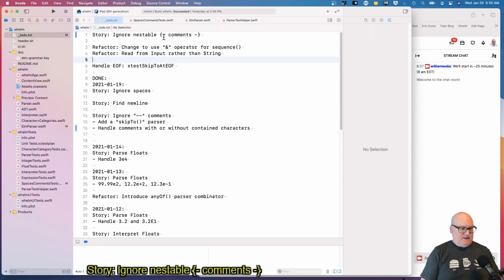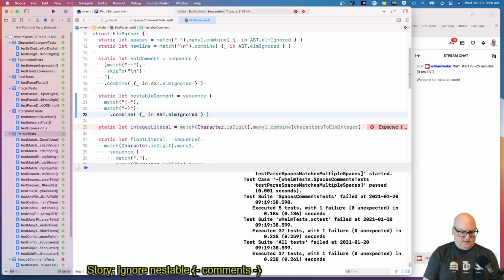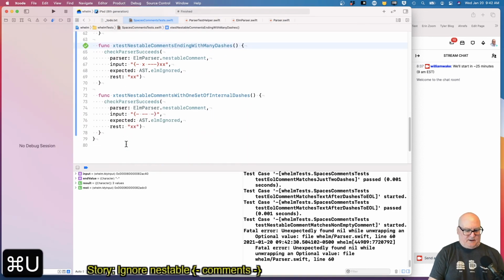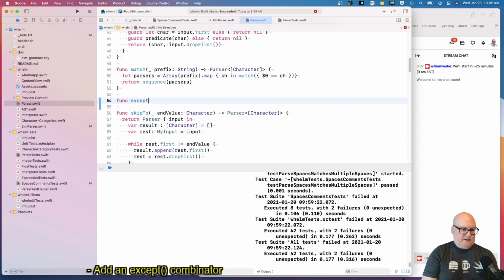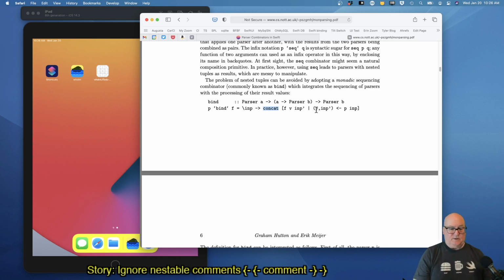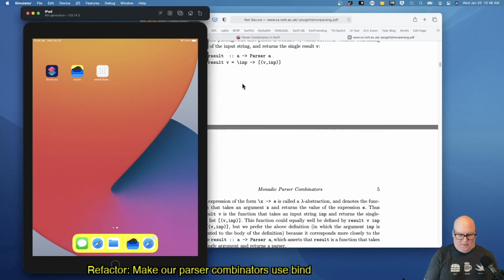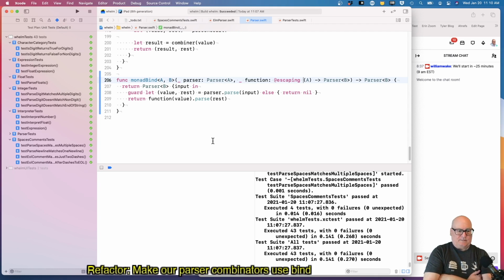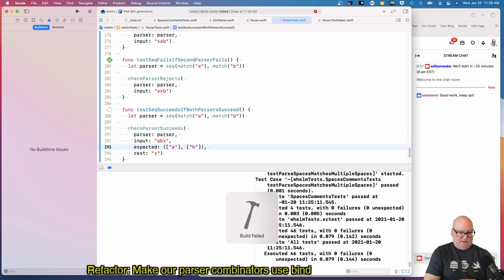Elm-21-008: Nestable Comments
We started to support elm's other comments:   {- comment -}
These are allowed to nest, but we're not ready to handle that. We did add a many() combinator that allows repetition of 0 or more.

But, then I set aside comments for now - we've got to address the sequence parser and how it creates more layers of []. I've been reading more, and a monad approach seems like it will eliminate some of this. We did a monadBind() that takes a parser and a function, to produce another function.